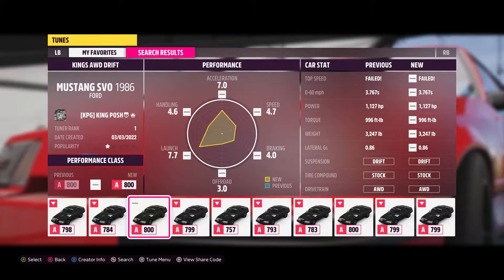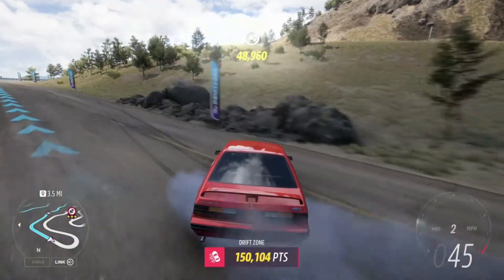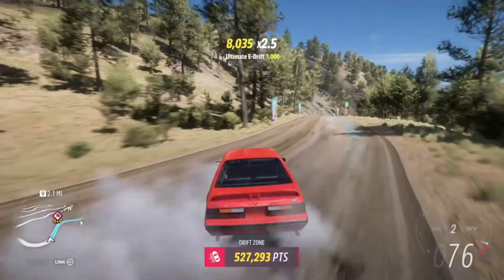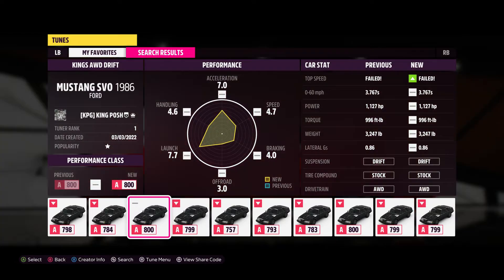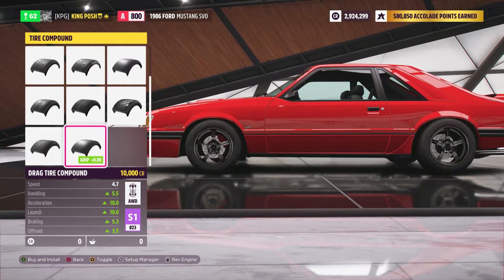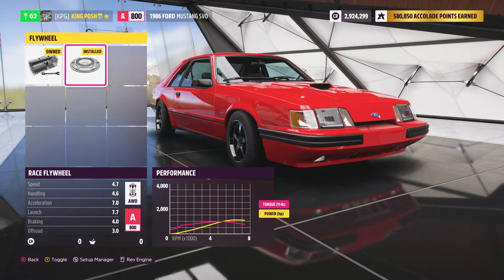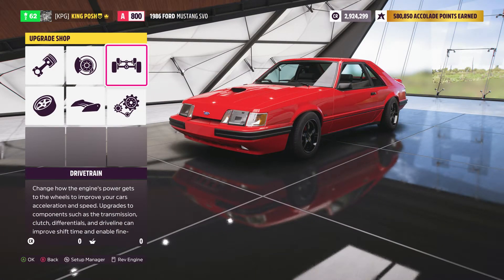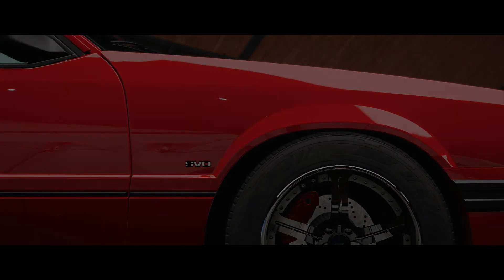H5 - 1127HP A800 AWD DRIFT TUNE SVO MUSTANG FORD 1986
I HAVE THE STOCK DIFFERENTIAL INSTEAD OF THE DRIFT DIFFERENTIAL. I TESTED BOTH BEFORE SHARING THIS VIDEO. I FOUND OUT THE STOCK DIFF IS BETTER AT LEAST FOR ME. THE DRIFT DIFF FELT LIKE I HAD LESS CONTROL OF MY DRIFTS.